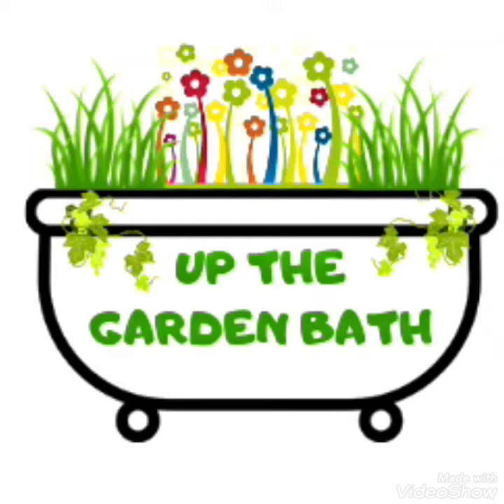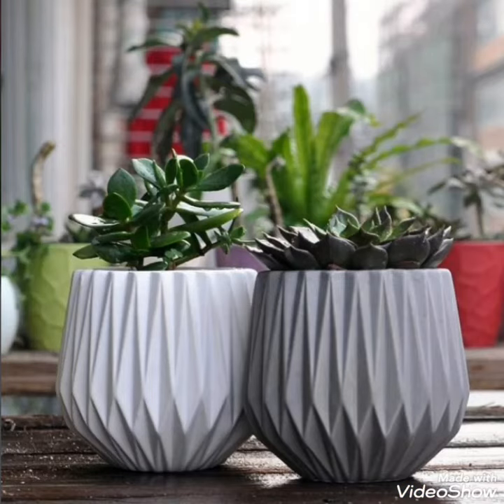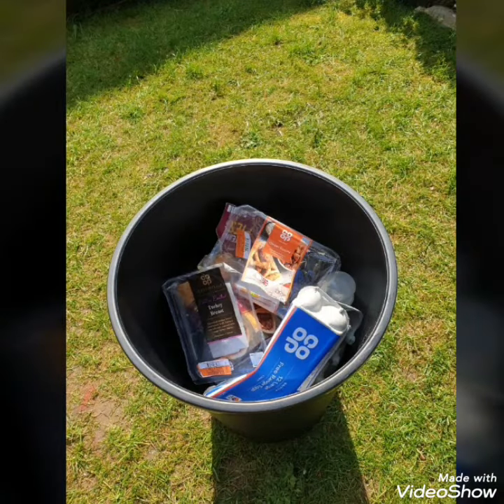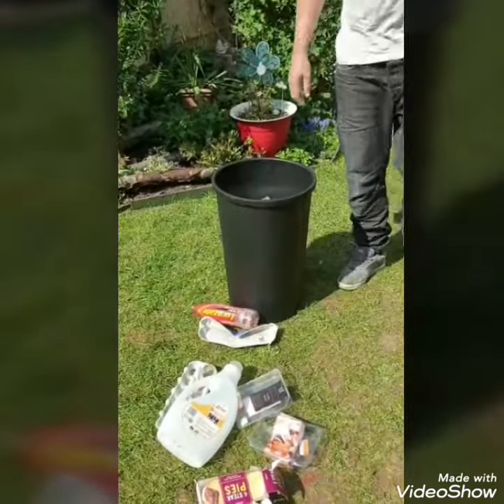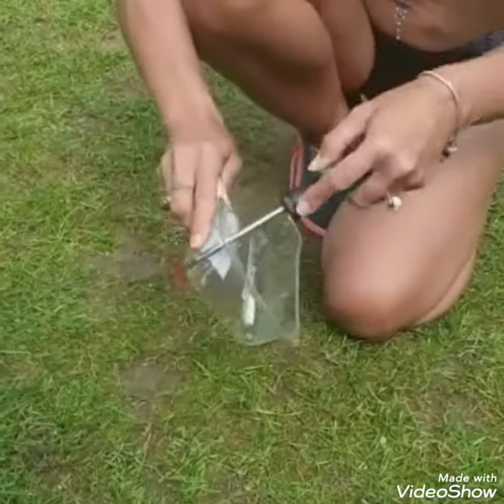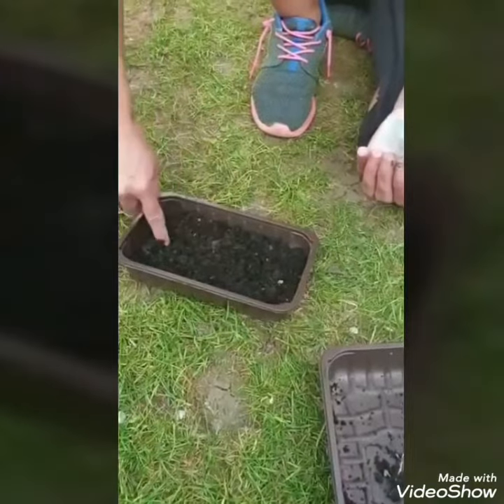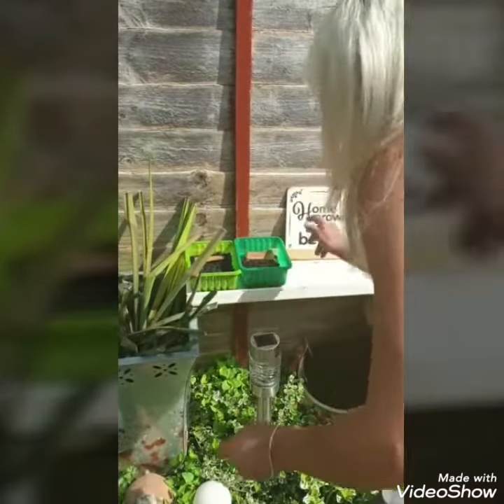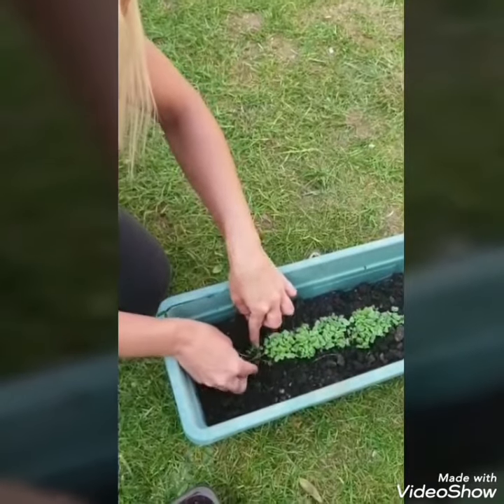You can grow with anything!!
Use everyday items to grow seeds.